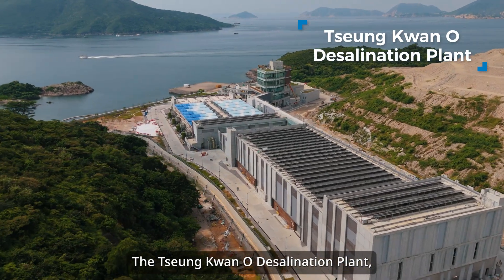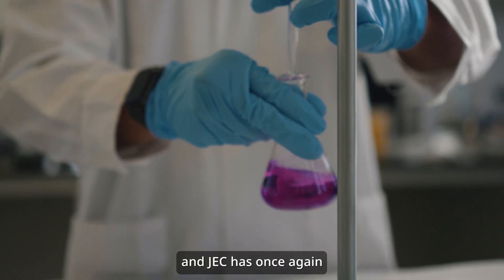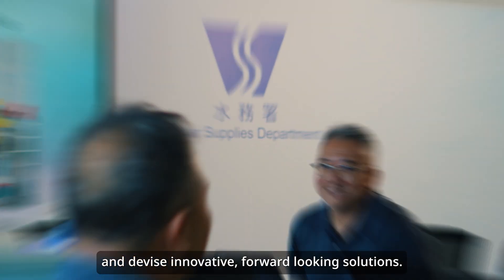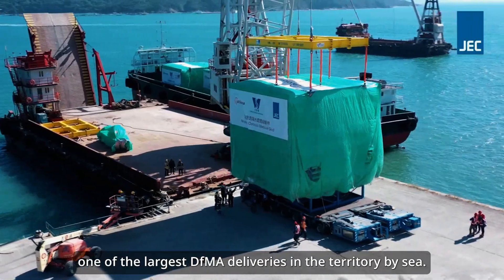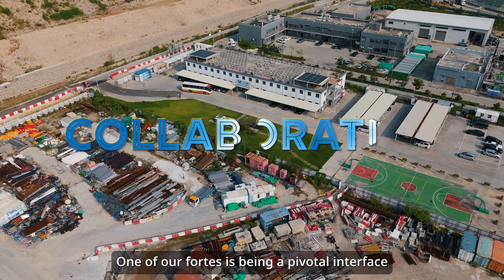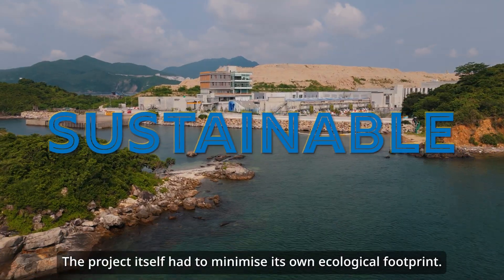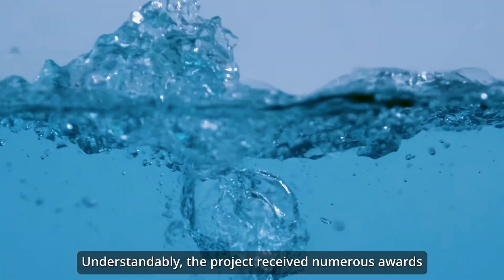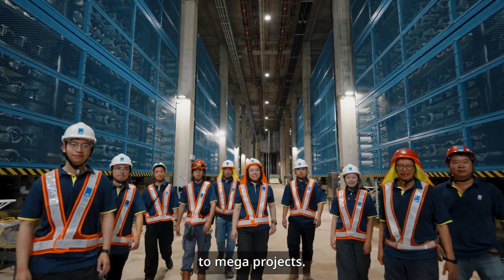Tseung Kwan O Desalination Plant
The Tseung Kwan O Desalination Plant commissioned by the Water Supplies Department is able to produce an impressive 135,000 cubic meters per day diversifying and building resilience for fresh water supply in Hong Kong.

At JEC, we design, build and operate the first stage of this vital project. Our diverse team of experts reimagined every detail, crafting innovative solutions for a sustainable future.